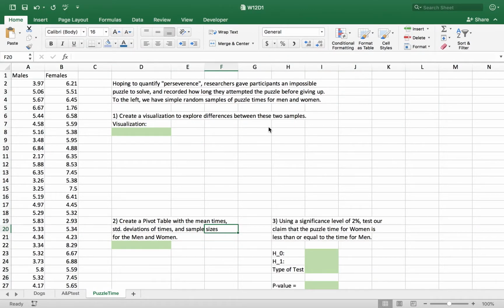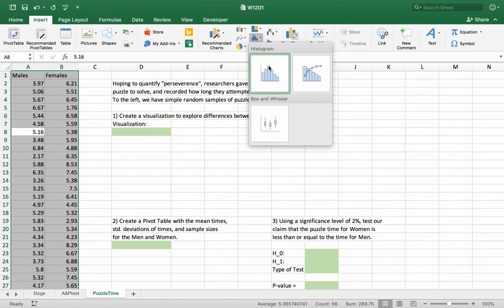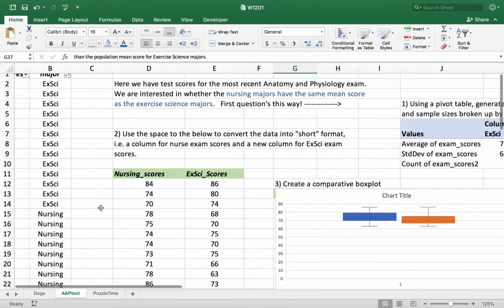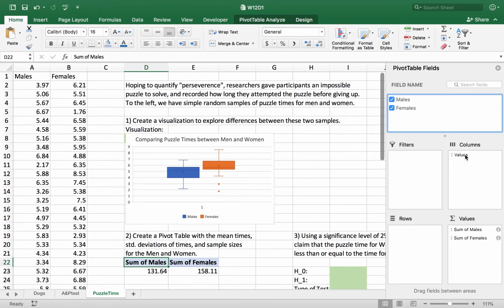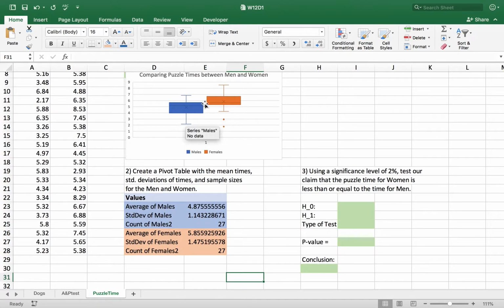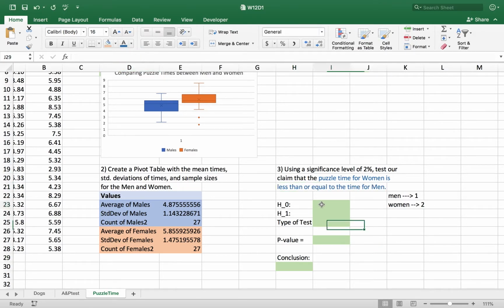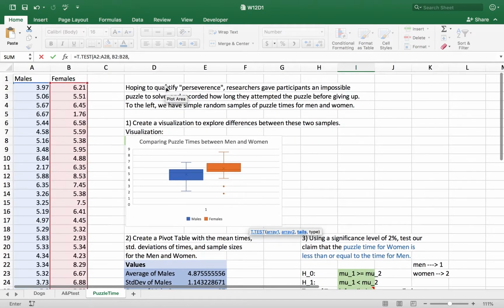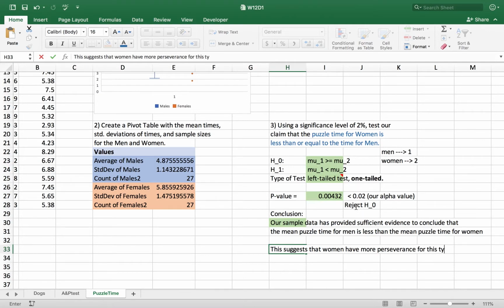Hyp. Testing part two, Video 7